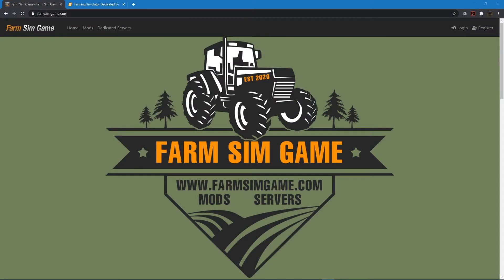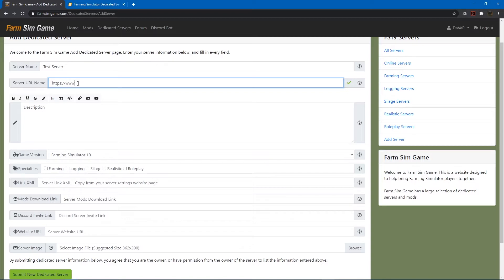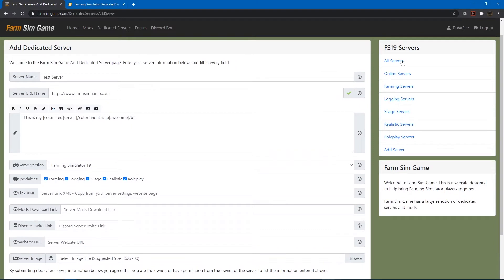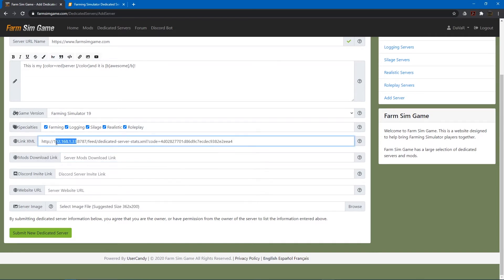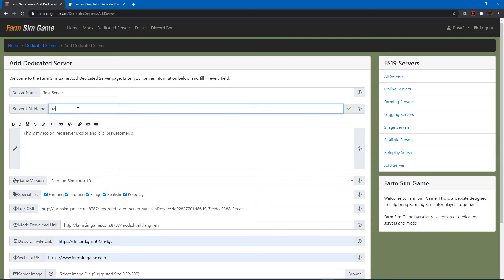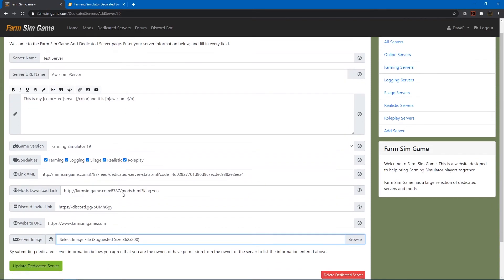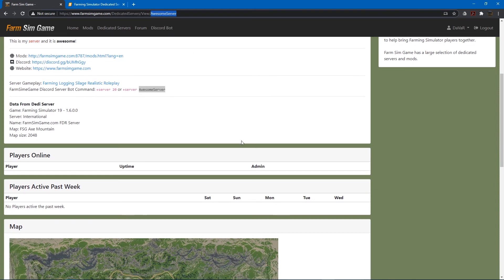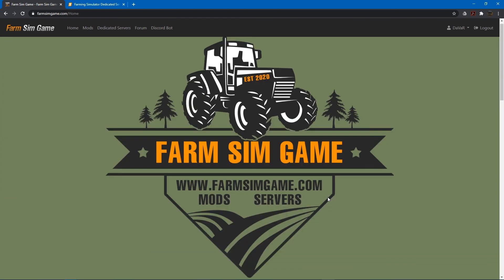FarmSimGame - How to add your dedicated server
DaVaR explains how to add your Farming Simulator 19 Dedicated server so that you can use our FSG Bot to log and display server stats.

Farm Sim Game Community Discord Server
We are a growing Farming Simulator Community working to bring FS players together.
Our website is custom tailored to uniquely advertise your FS19 Server, expand your community, and ease workload via our integrated Discord Bot.
Console and PC users, all welcome!
Website Features
Create your custom dedicated server profile.
Manage your Discord Server with the FSG Bot's management system.
Track player stats for your Dedi servers and view them in your Dedi profile.
FSG Discord Bot Features
Custom and updateable Embeds.
Application Management.
Invites Management.
Live Dedi player tracking and stats.
Display server stats and activity.